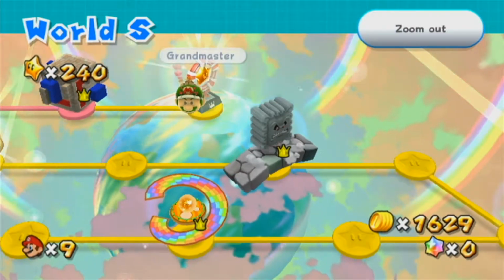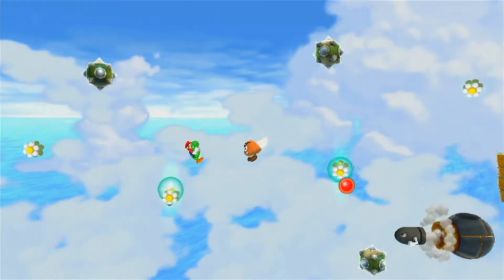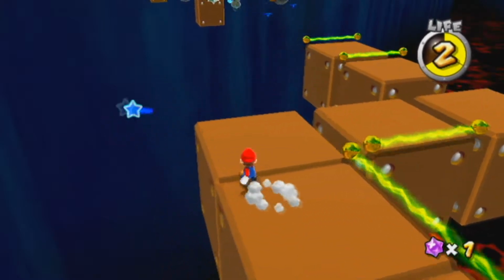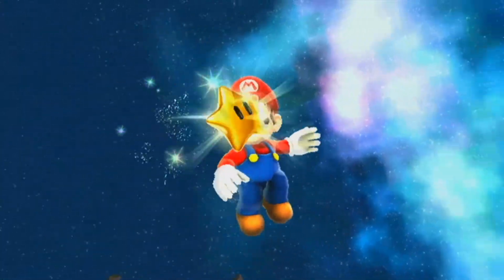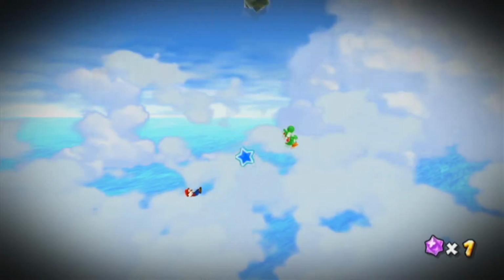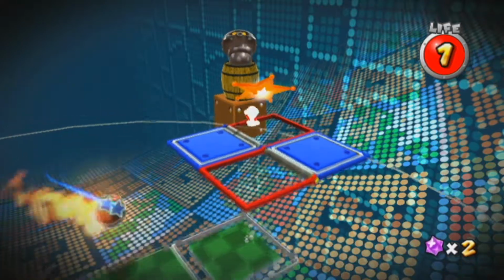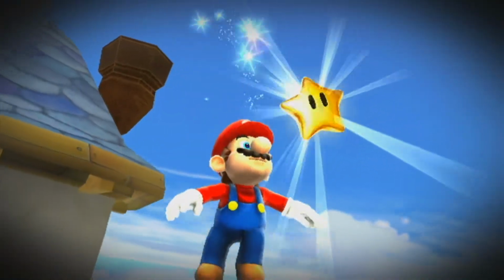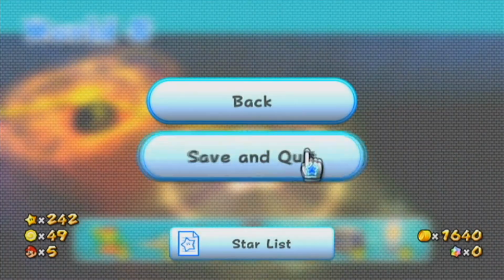Super Mario Galaxy 2 100% Walkthrough - Finale | "Grandmaster Galaxy"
Welcome to my 100% Walkthrough of Super Mario Galaxy 2! In this episode, we tackle the most difficult challenge in the game and conclude our intergalactic adventure!

Super Mario Galaxy 2 is a 2010 platform video game developed and published by Nintendo for the Wii. It was first announced at E3 2009 and is the sequel to the original 2007 game. It was released worldwide in 2010. The story follows Mario as he pursues the Koopa King, Bowser, into outer space, where he has imprisoned Princess Peach and taken control of the universe using Power Stars and Grand Stars. Mario must travel across various galaxies to recover the Power Stars in order to travel to the center of the universe and rescue Princess Peach.

The game was originally planned as an updated version of Super Mario Galaxy; this version would have been called Super Mario Galaxy More. It was later decided that the game was to be developed as a fleshed-out sequel when the development staff continued to build upon the game with dozens of new ideas, and so development time expanded to two and a half years. Among the additions are dynamic environments, new power-ups, and the ability to ride Yoshi. Upon release, Super Mario Galaxy 2 was met with universal acclaim, and is frequently considered by some to be one of the greatest video games of all time. It is one of the best-selling games on the Wii with over seven million copies sold worldwide.

The gameplay of Super Mario Galaxy 2 is similar to Super Mario Galaxy, with a focus on platforming based on and around 3D planets, grouped into levels known as galaxies. Planets and galaxies each have varying themes, sizes, landscapes, and climates. The player controls Mario (or later in the game, his brother Luigi,[5][6] though using him is optional), who has special abilities such as the "Spin" attack, long jump, wall jumps, and a variety of somersaults. As in the original, the objective of the game is to travel to the various galaxies and collect Power Stars, which are awarded by completing levels and accomplishing tasks and are used to gain access to later levels. The game retains some gameplay mechanics introduced in the original, such as the blue Star Pointer that allows the player to collect Star Bits and shoot them at enemies, levels that restrict movement to a 2D plane, balance ball levels, and gravity-reversing background arrows.[7]

Most of the levels in Super Mario Galaxy 2 offer a unique task based around its theme, and many focus on dynamic environments that change or alternate between various states. For example, some environments change to the beat of the background music, such as sudden shifts in the direction of gravity or the appearance or disappearance of platforms; and others feature a special switch that temporarily slows down time. Prankster Comets, which were featured in the original game and cause variation and tougher challenges in levels, no longer appear randomly in visited galaxies but instead require the collection of a Comet Medal in that galaxy in order for it to appear.[11] In addition, Prankster Comets have become more general and offer any number of variations: while Super Mario Galaxy offered only five mutually exclusive variations, the Prankster Comets in Super Mario Galaxy 2 range to any number of challenges that often mix or overlap. These include: defeating all the enemies, collecting 100 Purple Coins, completing the level within a time limit, completing the level with only one maximum health unit, or avoiding Cosmic Clones (doppelgängers of Mario that imitate the player's actions). As a result, both the dynamic environments and the Prankster Comets often create challenges with puzzle elements, requiring precision and strategy in order to overcome them.